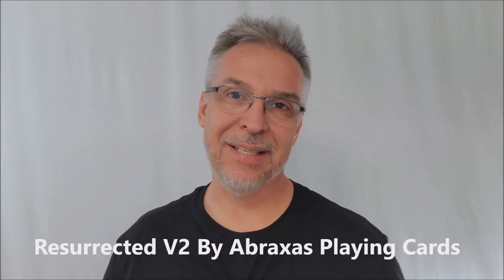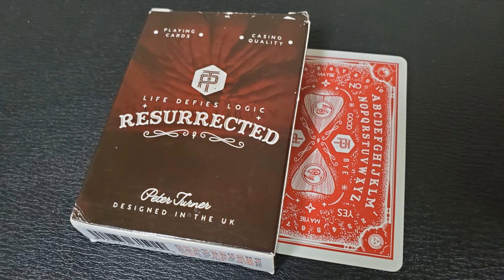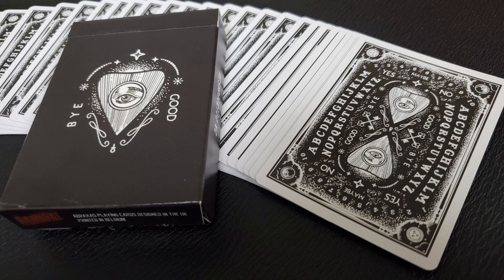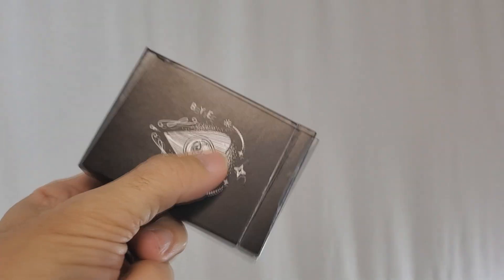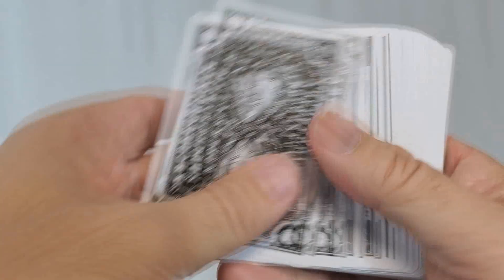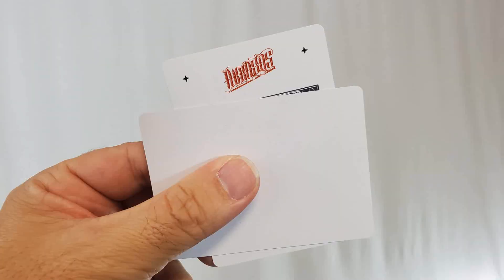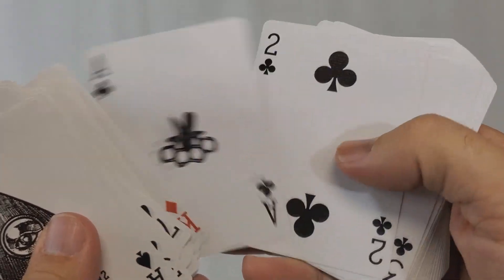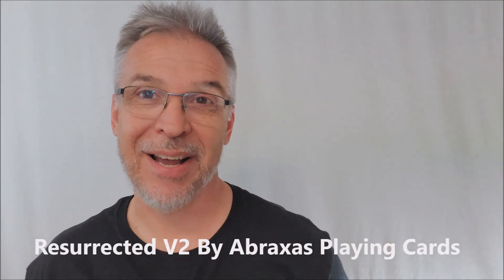Deck Review - Resurrected v2 by Abraxas Playing Cards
Review Copy Provided by: Abraxas Cards

Check out the artist's pages:
➥ NOIXES

Magic Tricks
Best Magic
Easy Magic
Learn Magic
Peter Turner
Resurrected v2
How to read minds
how to control minds